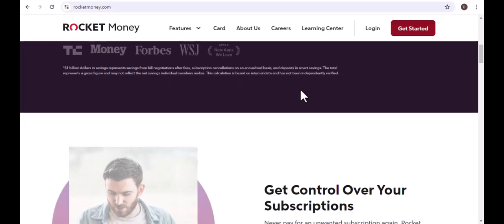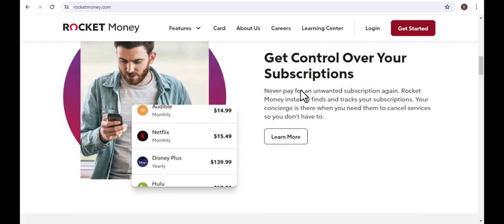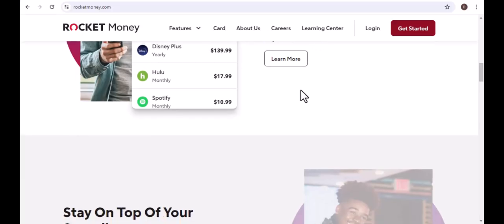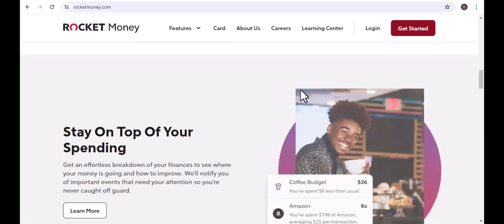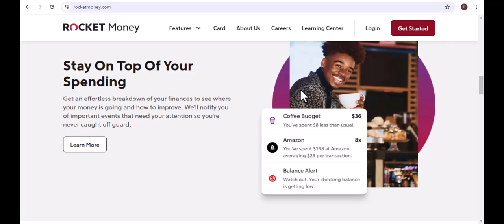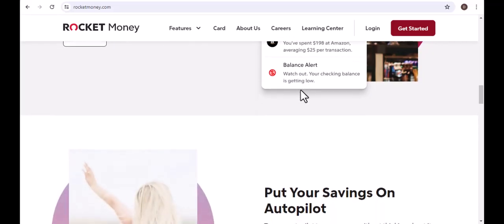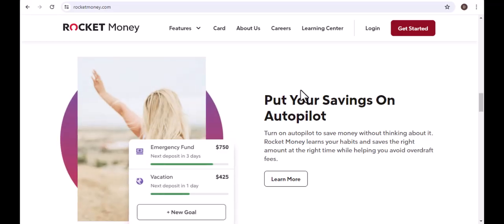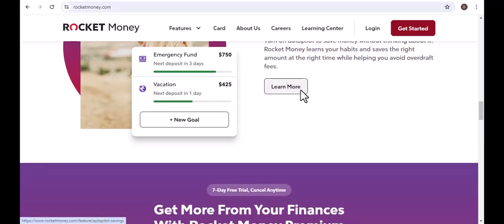Fixing miscategorized transactions in Rocket Money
In this video we talk about Fixing miscategorized transactions in Rocket Money